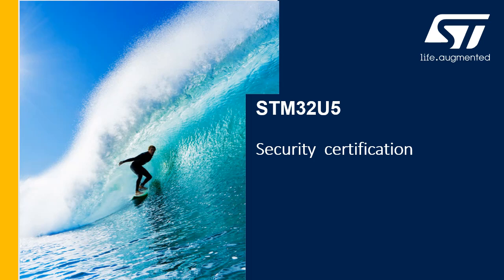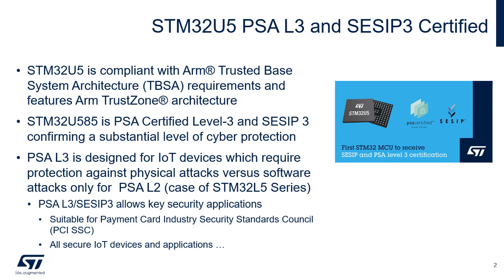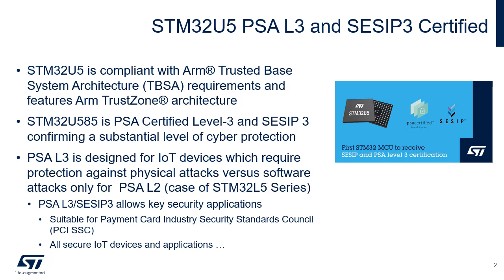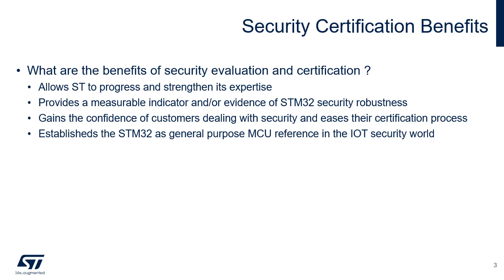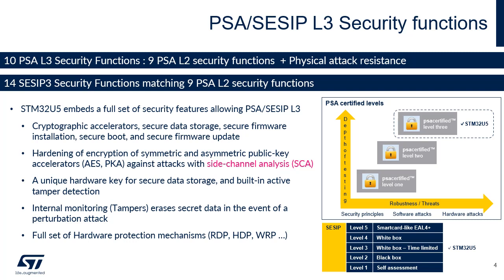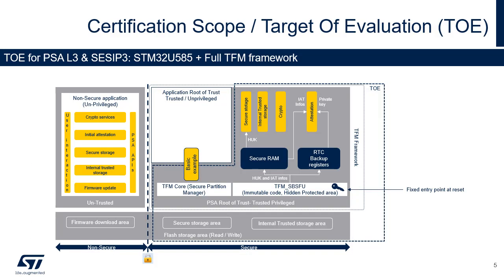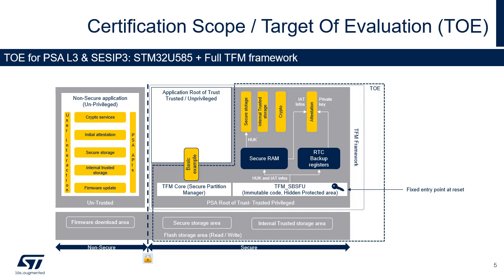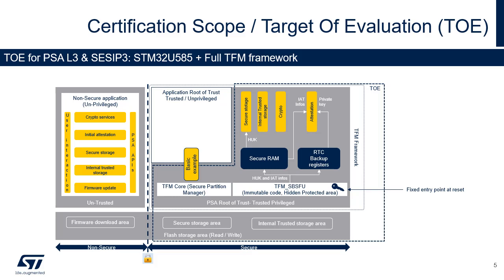STM32U5 OLT - Security Certification